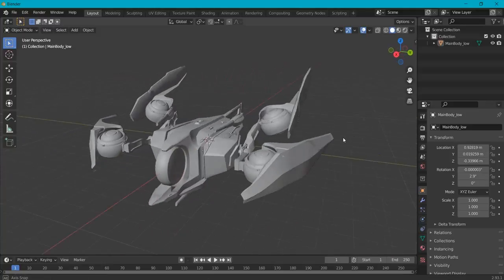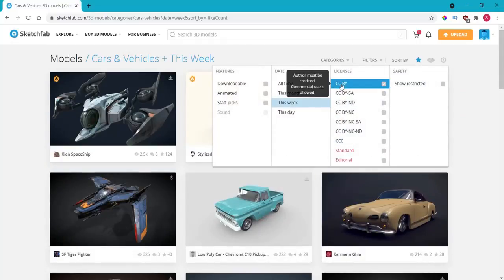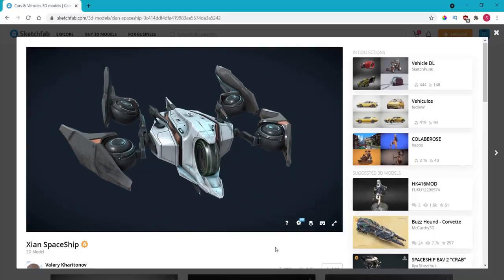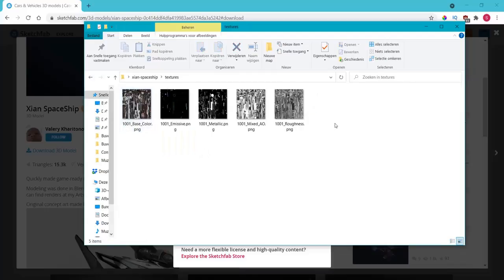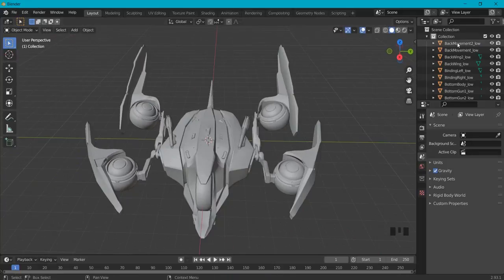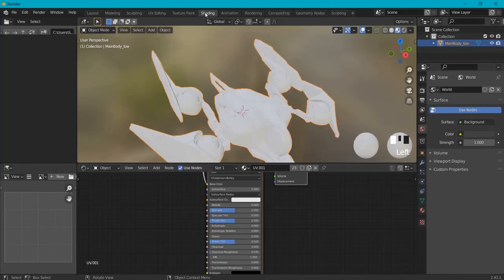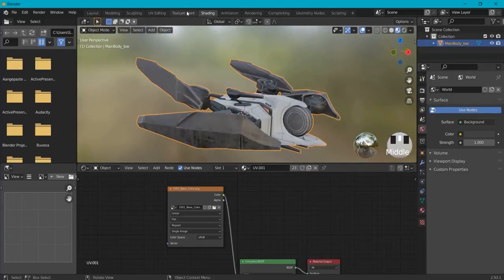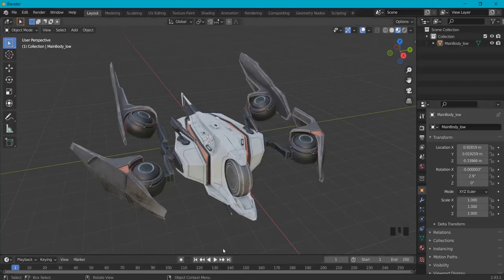FREE Blender 3D Models - Sketchfab to Blender Workflow (Tutorial)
In this video you will learn how to get free models from sketchfab and get them into Blender. This tutorial was made in blender 2.9 but works with different versions as well. I will show you my workflow on how to get million of free model meshes for Blender.